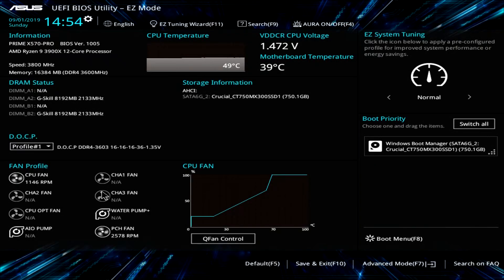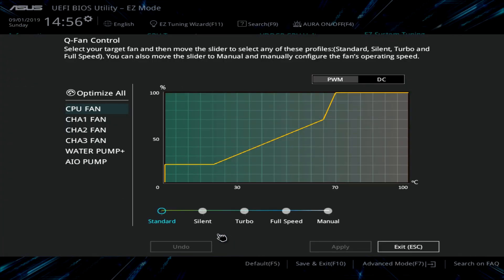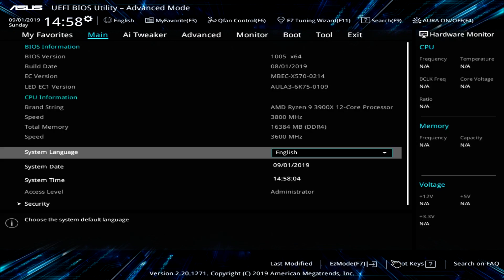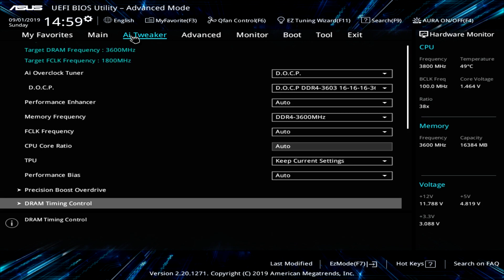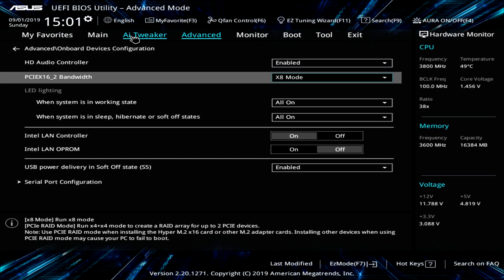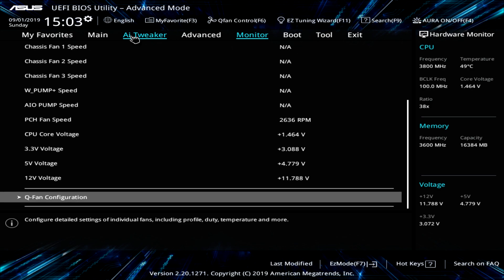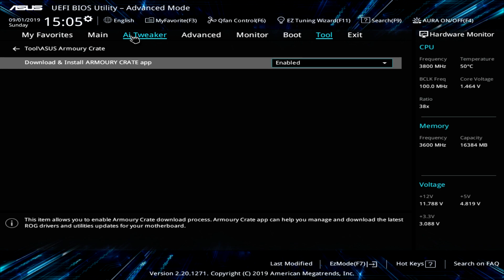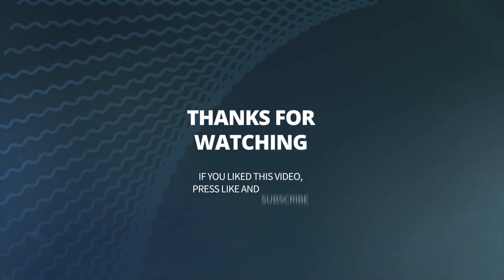ASUS PRIME X570-PRO BIOS Overview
Going over the BIOS on the ASUS PRIME X570-PRO Motherboard.